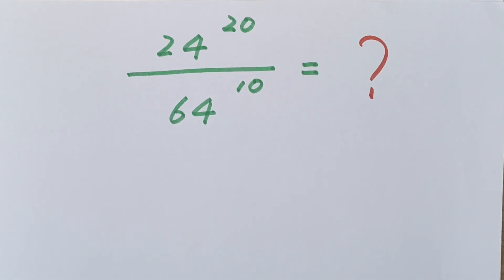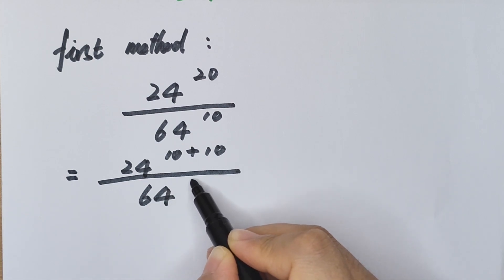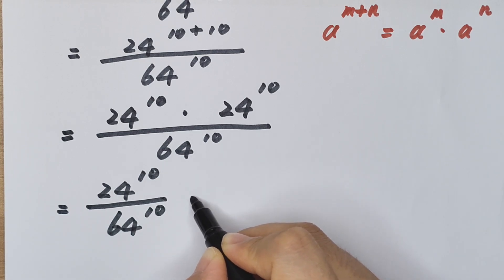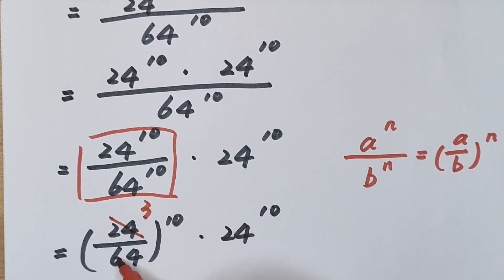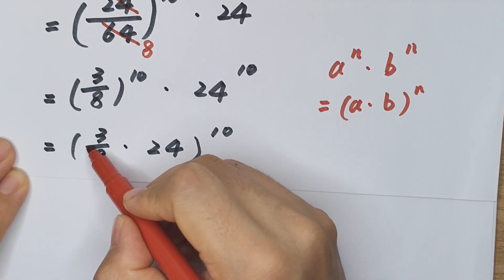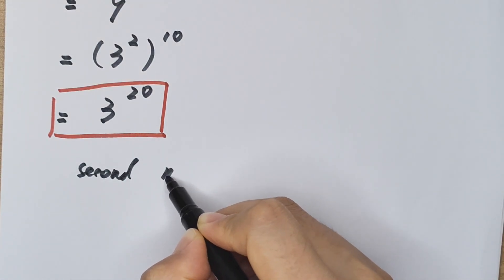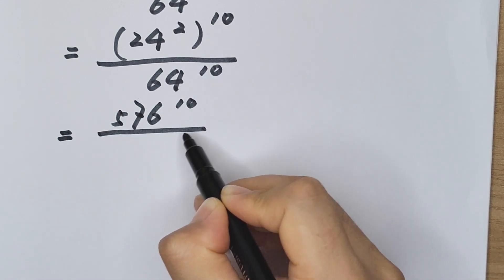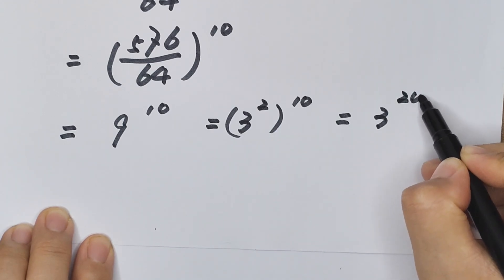A Nice Math Algebra Problem , 24^20/64^10=?